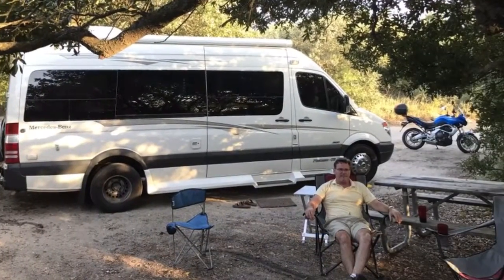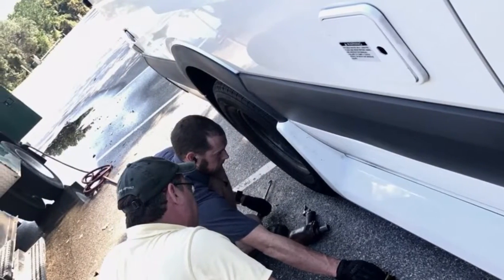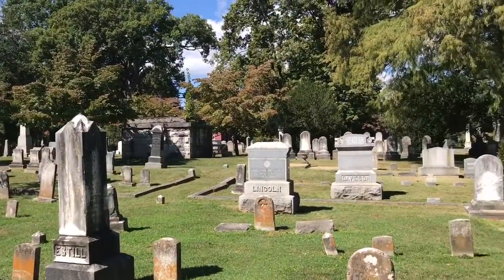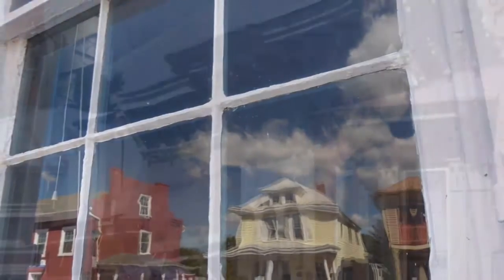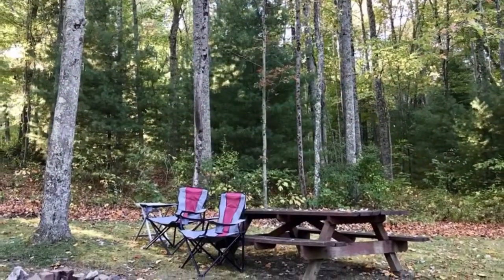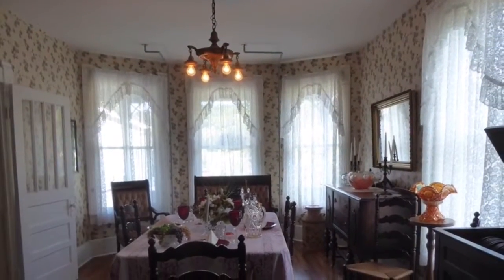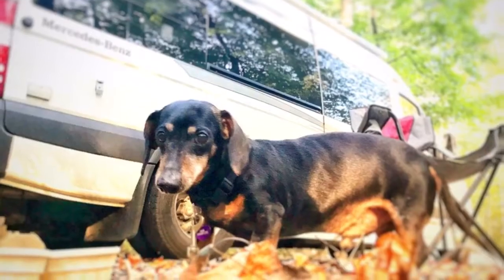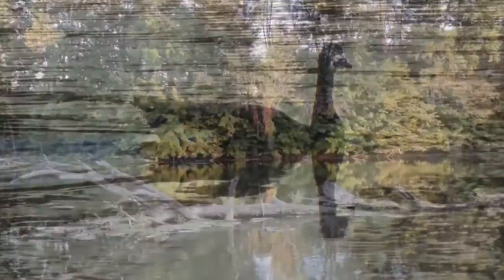Ivanna Travell goes to Coast & Coal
The final video of our fall 2017 trip